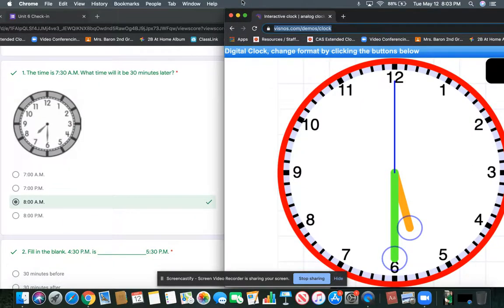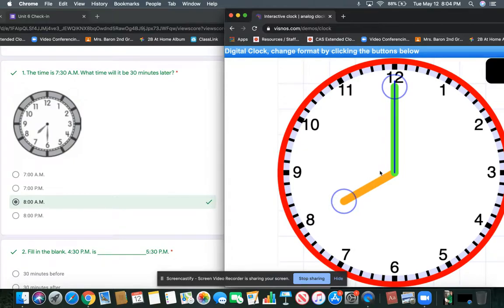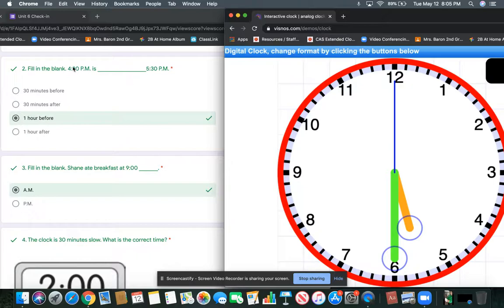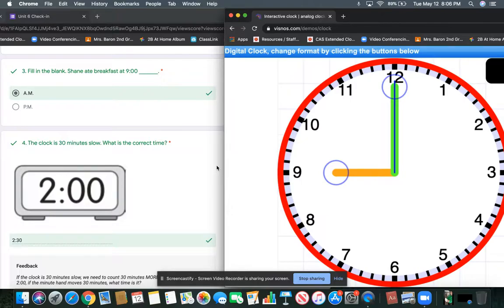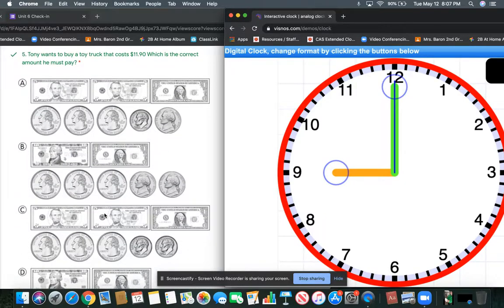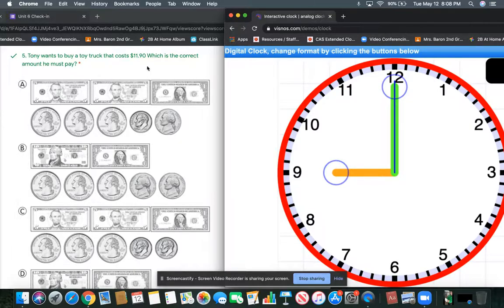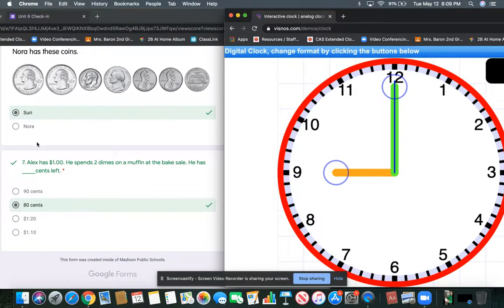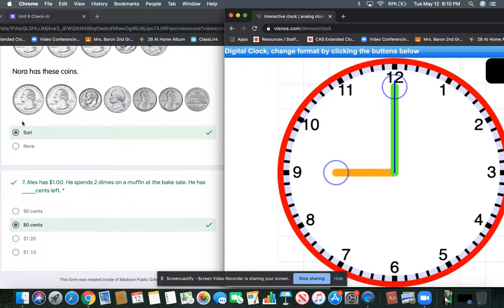Time and Money Quiz Review